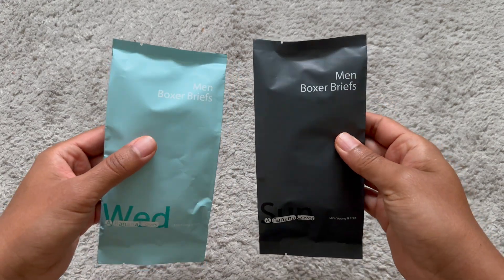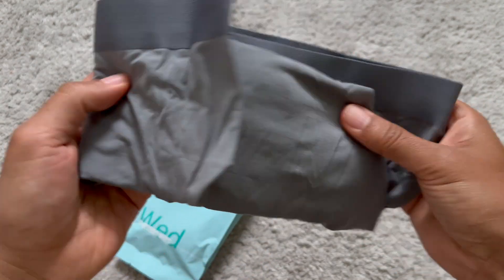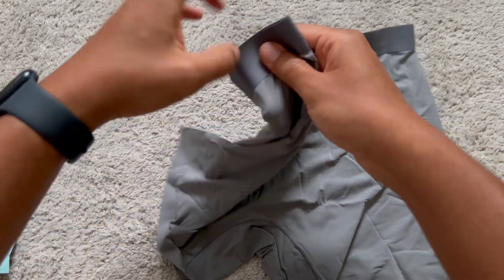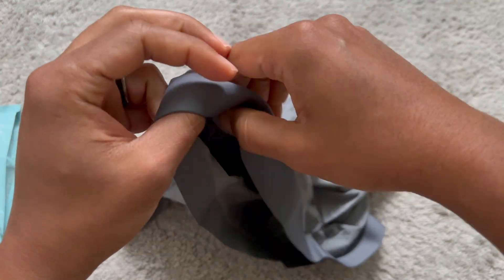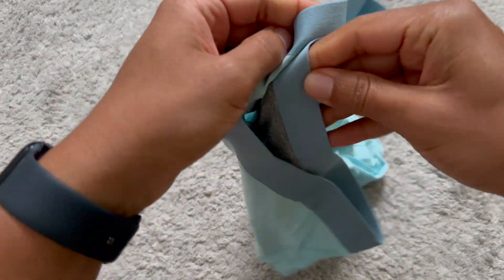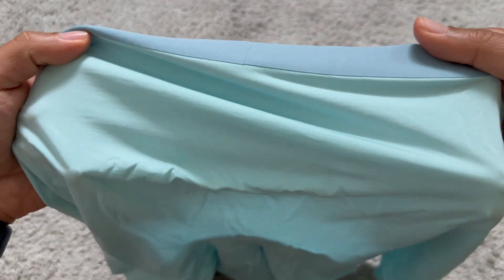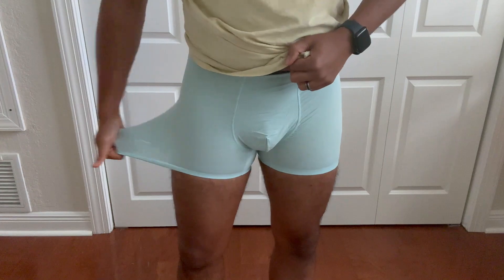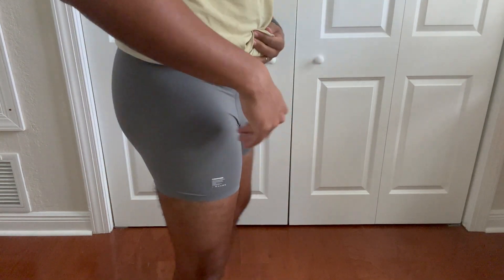Ultimate Comfort: Premium Modal Boxer Briefs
Experience unmatched comfort with our Premium Men's Naked Feeling Air Micro Modal Boxer Briefs. These snug-fit athleisure trunks are crafted from a unique blend of fiber and silk, offering a fabric that is three times softer than cotton. The natural, breathable yarn ensures a silky-smooth feel and excellent moisture-wicking properties, keeping you cool and dry all day.

Designed with the utmost attention to detail, these boxer briefs feature silky-soft seams, a secure fit waistband, no-ride-up legs, and an outside printed tagless label for maximum comfort. Our commitment to sustainability means that both the material and packaging are eco-friendly and carbon neutral, with a minimal environmental footprint of just 3.1kg CO2e.

Perfect for everyday wear, these boxer briefs provide a barely-there feel, making them an essential addition to your wardrobe. Elevate your comfort with our Premium Men's Naked Feeling Air Micro Modal Boxer Briefs.
Please note that the links provided in the description are affiliate links, which means that if you make a purchase through those links, we may earn a small commission at no additional cost to you. This commission helps support and grow our channel, allowing us to continue bringing you valuable content. We only recommend products that we genuinely believe in and have thoroughly researched. Your support is greatly appreciated!